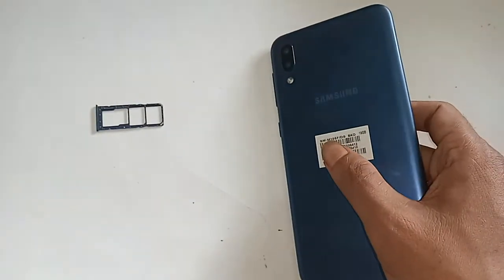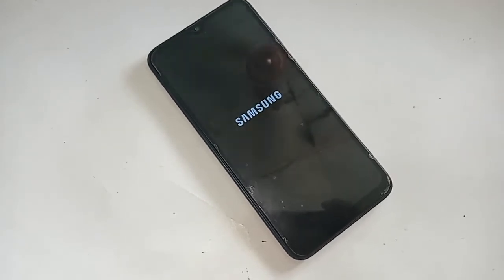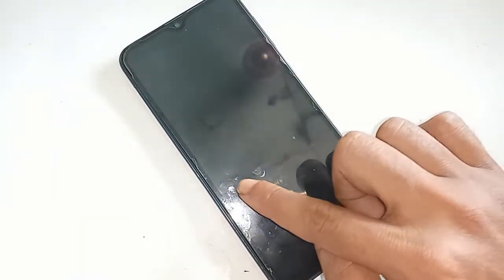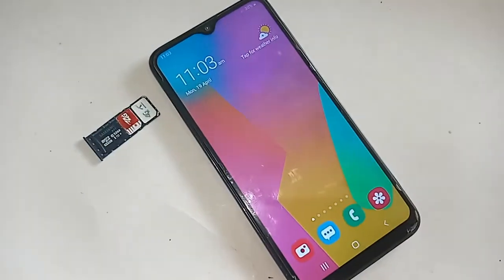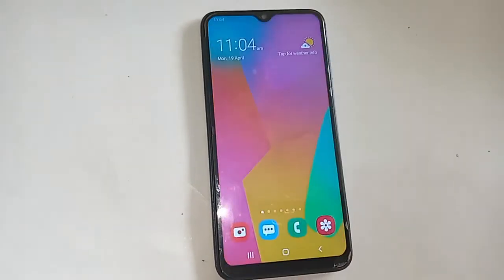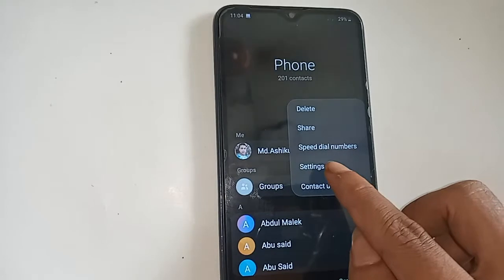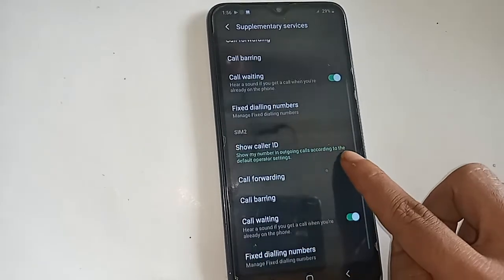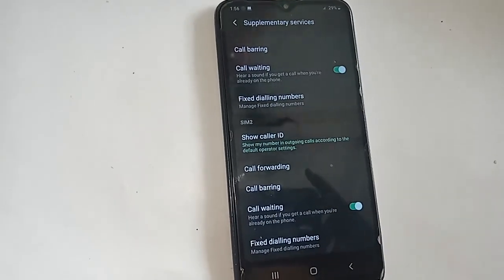Samsung Galaxy M10 Call waiting Service Enable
You can see a phone this phone model is Samsung galaxy m10 . now today i will show you how to enable call waiting service Samsung galaxy m10 mobile.